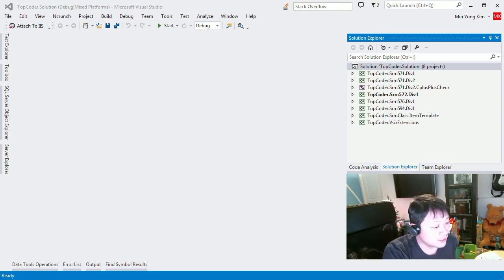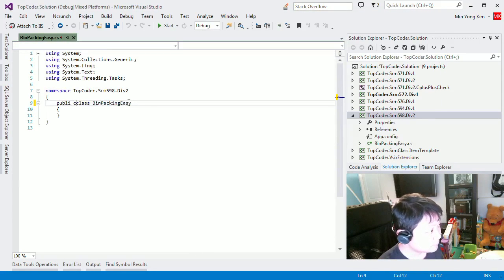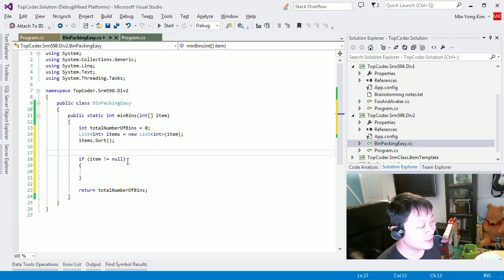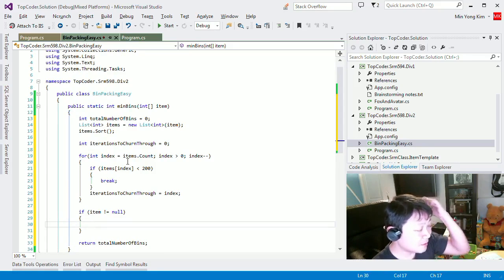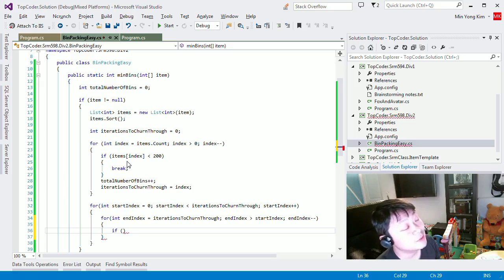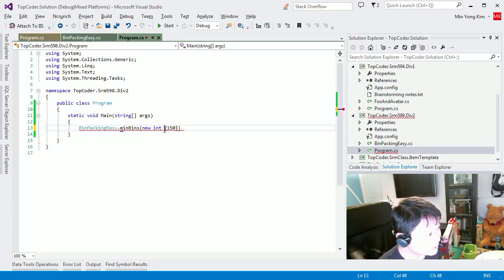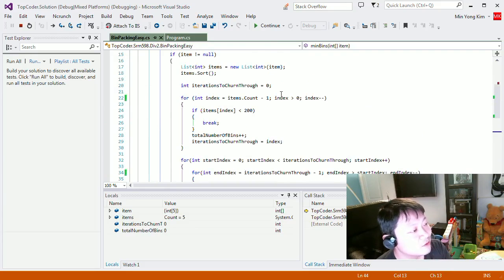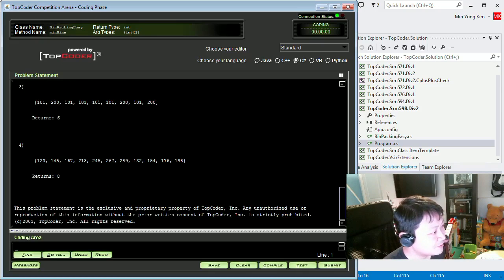TopCoding - Session 3 - Solving TopCoder SRM 598 Div2 500 BinPackingEasy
Again, thanks for all the kind comments on the previous videos!

Apologies for the audio as I was using the newest version of FFSplit. I spent about an hour messing with the settings and hacking through some of the configuration file bugs. Then I spent more time, re-processing the video, because I placed the recording option from the web camera and not my headset.

I tried to amplify the volume to 200% so that my mumbling sounded less like mumbling and I apologize if that doesn't seem to help. I'll try to make sure that my next video is done correctly. Again, much appreciation to all the people who has been providing me with positive feedback!